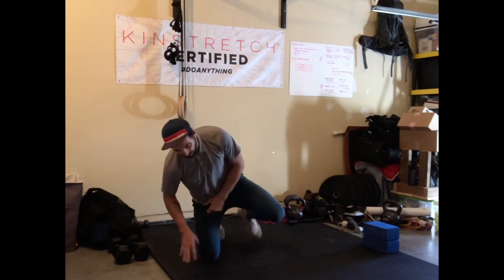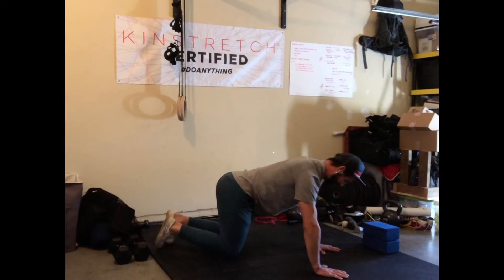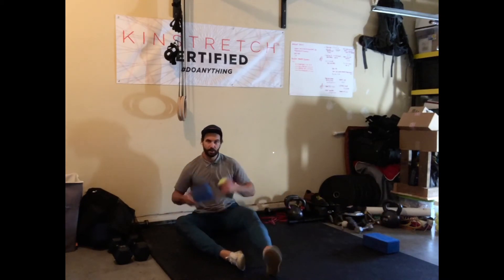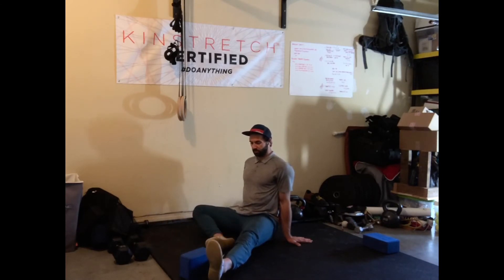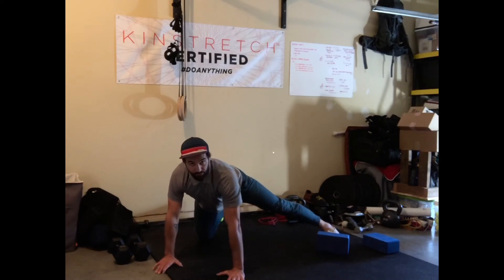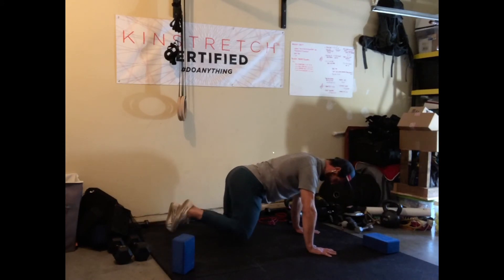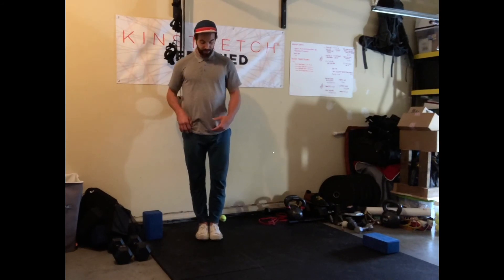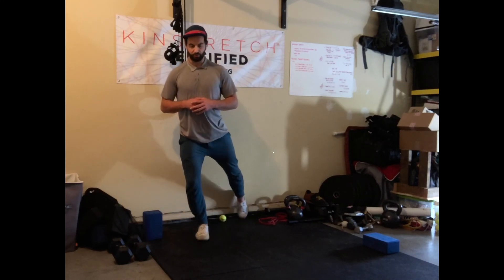15-minute Hip-focused Kinstretch sequence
This is a series of exercises that touch on some of the major areas people can easily work on themselves to improve hip mobility, pelvic stability, and single-leg balance.

1) quadruped hip CARs - 5 reps/direction
2) figure-4 (could also be done in straddle) hovers - 5 reps/side
3) quadruped hip abduction hovers - 5 reps/side
4) standing “leg-lefts” - 10-20 reps/side
5) star squat - 3-5 reps/side

Give this sequence a try and let me know how you feel in the comments!